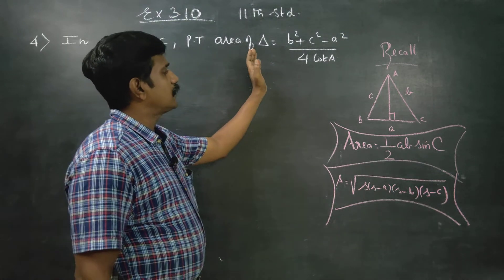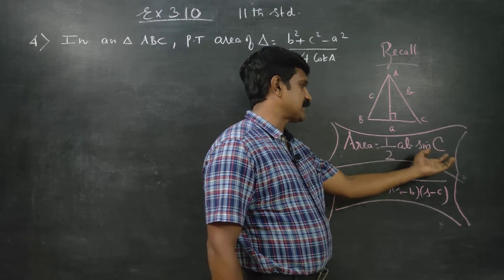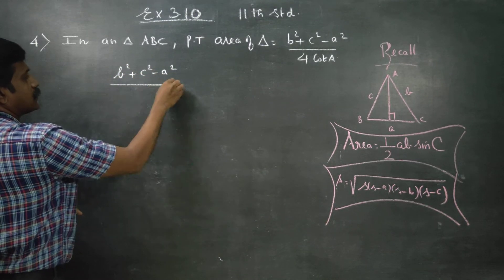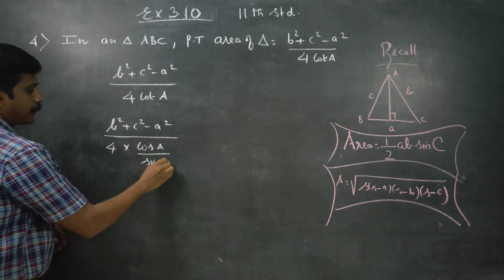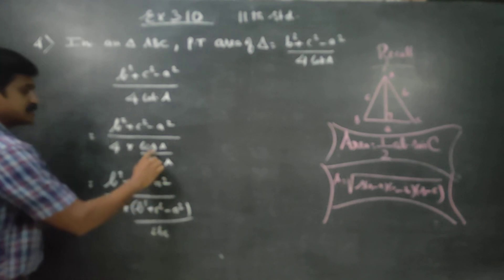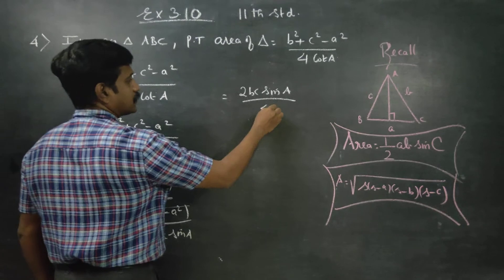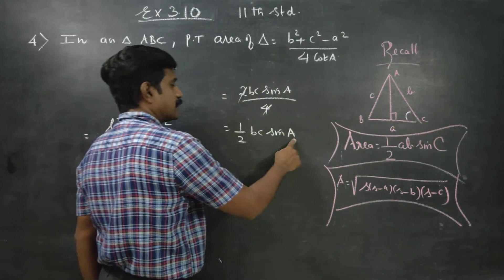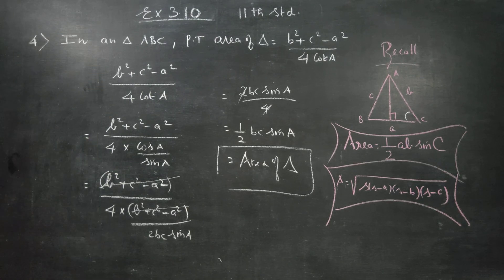11th Std Maths Ex.3.10(4) In any triangle ABC, prove that the area of Triangle = (b^2+c^2-a^2)/4cotA